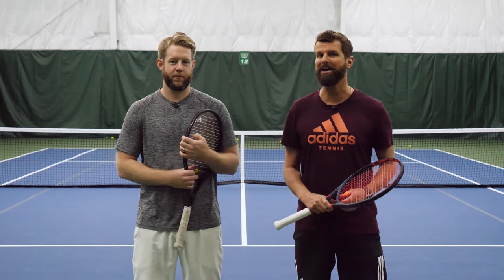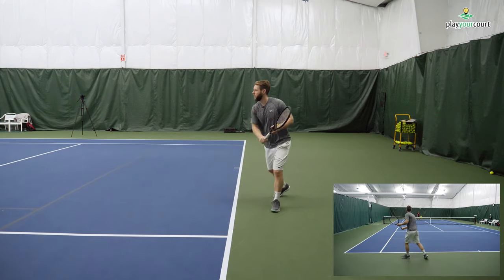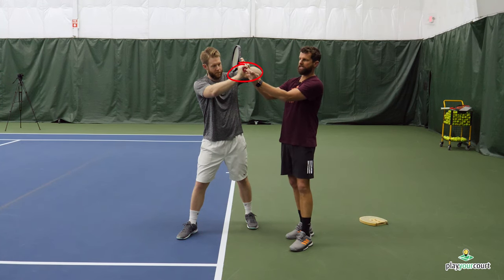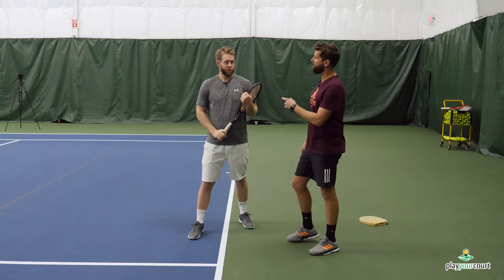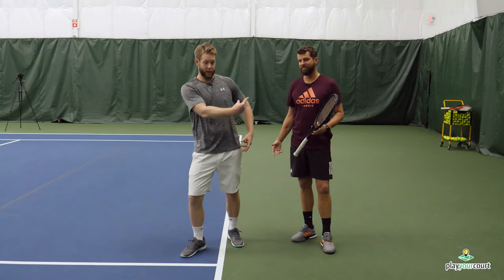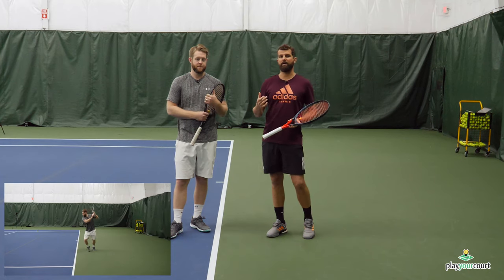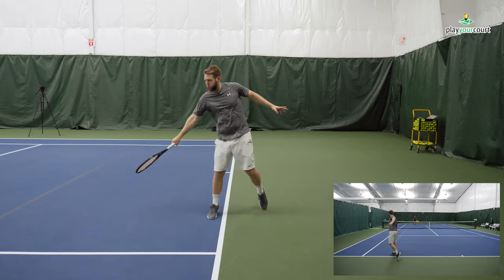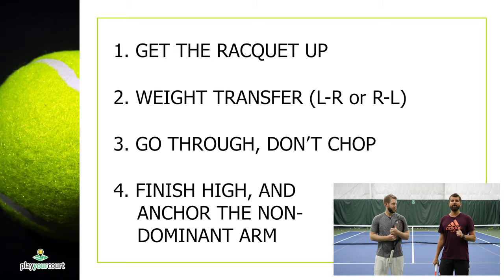How To Hit A Great Backhand Slice In 4 Steps! 🎾 Tennis Lesson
Weak Backhand? Turn it into a weapon! Grab our Backhand Mastery Course for free

Follow these 4 steps to dramatically improve your slice backhand. This video is for players with a PlayYourcourt rating of 70 and up.